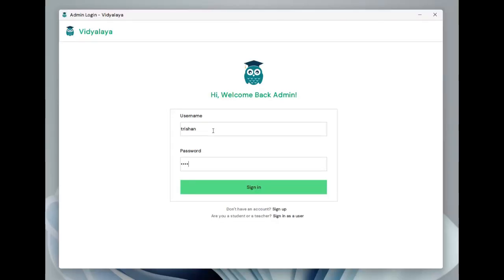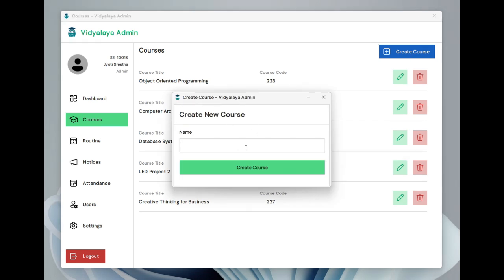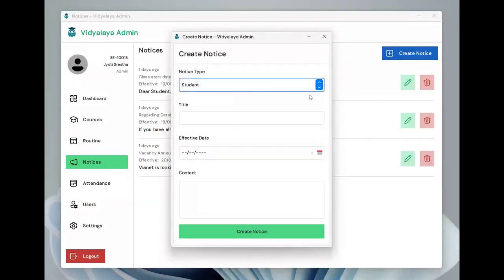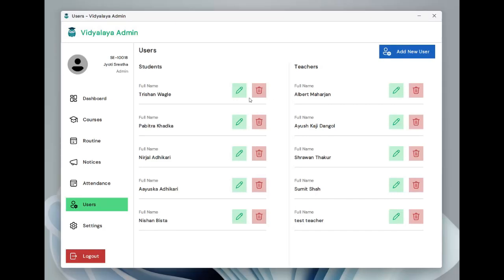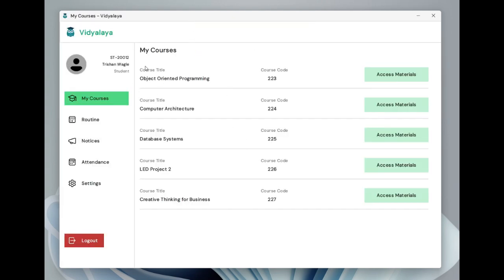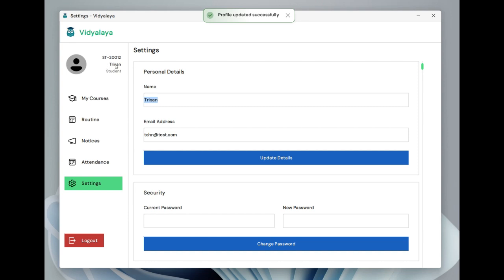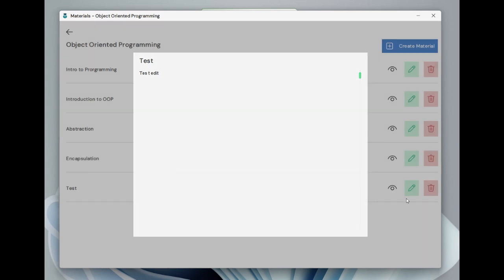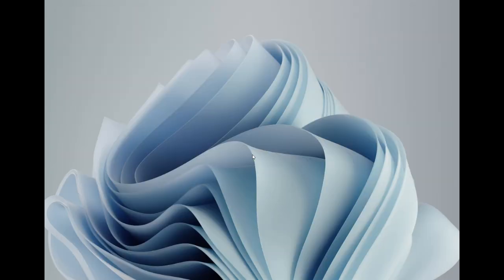Academic Management System: Vidyalaya || Java Swing || ALL2 Project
This is the group project for ALL2

Group: 35B Group 1